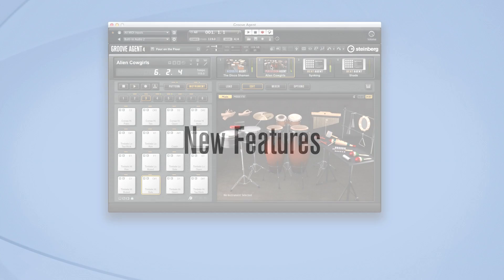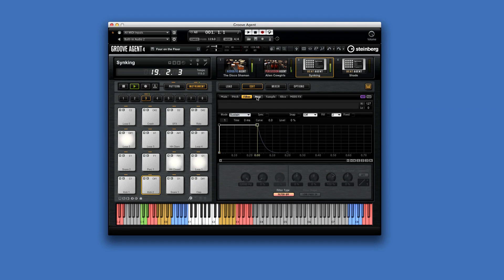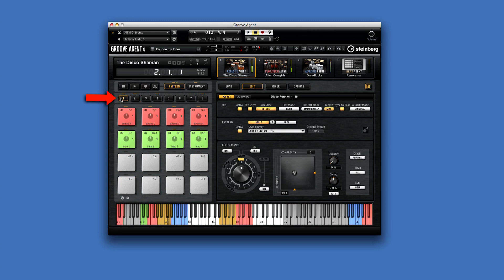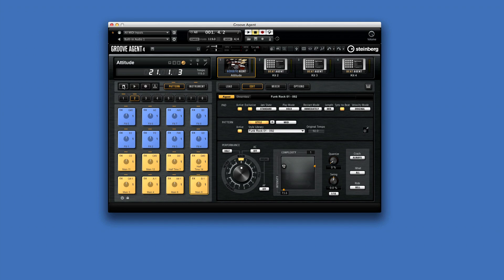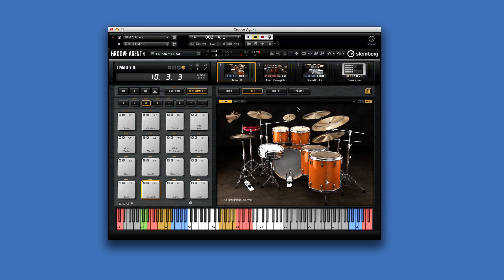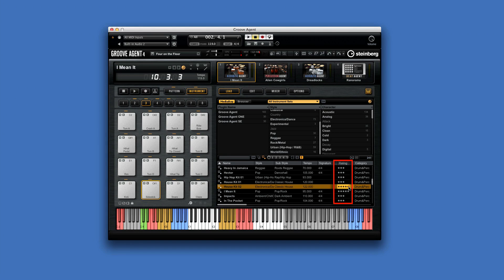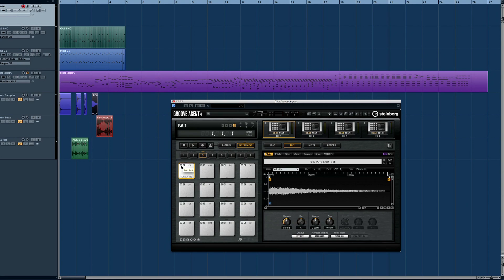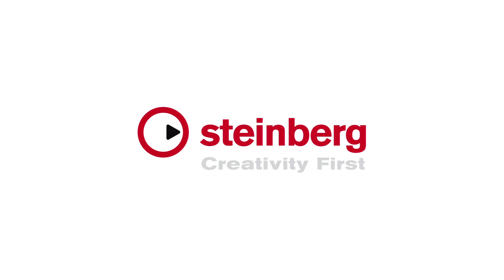Groove Agent 4 - Tutorial - New Features